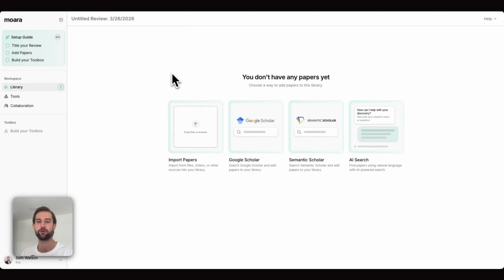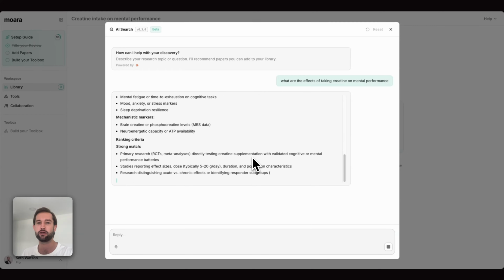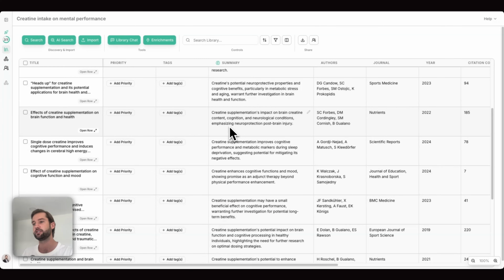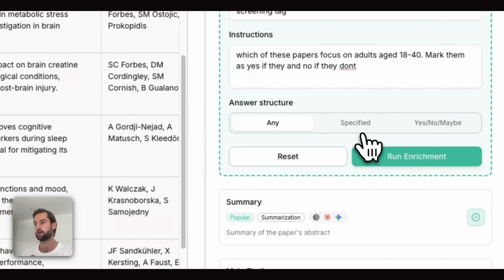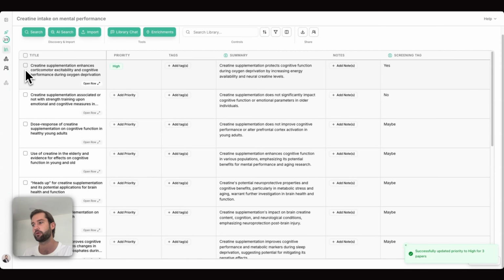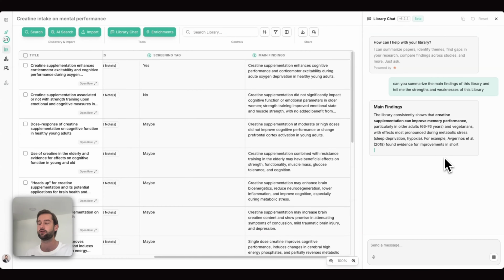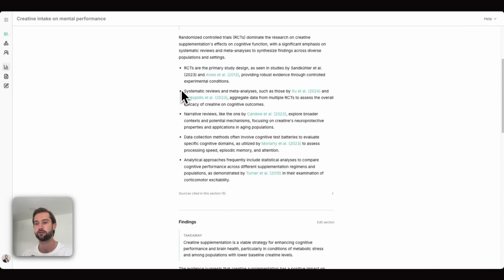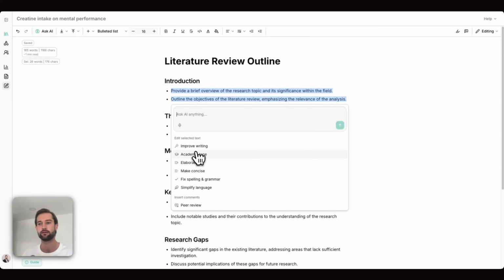This AI Workflow Turns Research Papers Into Insights in Minutes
A quick walkthrough of how to go from a research question to a fully synthesized literature review using AI. This covers the full workflow - search, metadata enrichment, screening, synthesis, and writing - all in one demo.

What's covered:
-AI-powered search using natural language queries
-Automatic metadata enrichment across 60+ fields
-Custom enrichments for screening criteria
-Priority tagging and library organization
-Library chat for asking questions across your entire paper collection
-One-click synthesis reports covering methodologies, findings, and gaps
-AI writing tool with built-in peer review feedback

TIMESTAMPS:
0:00 Introduction
0:30 AI search
1:06 Iterating on search results
1:24 Metadata enrichment
1:50 Custom enrichments for screening
2:45 Priority tagging and screening workflow
3:11 Main findings extraction and library chat
3:45 Tools and building your toolkit
4:10 Synthesis report
4:50 AI writing tool
5:23 Wrap-up